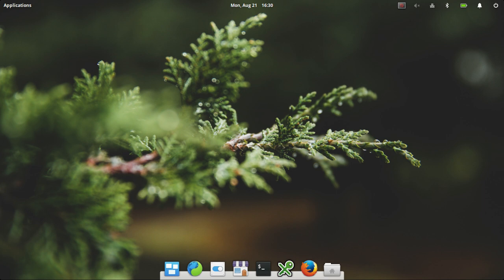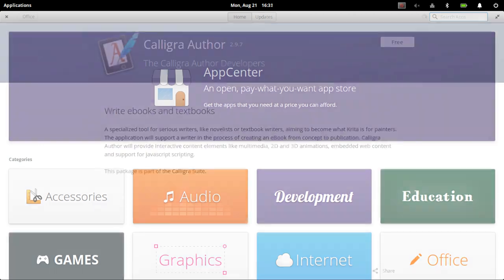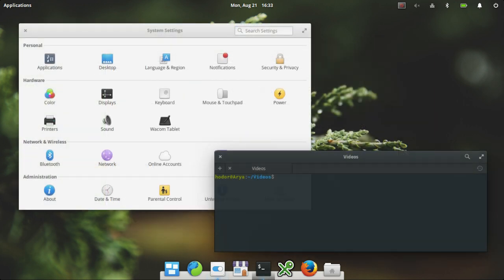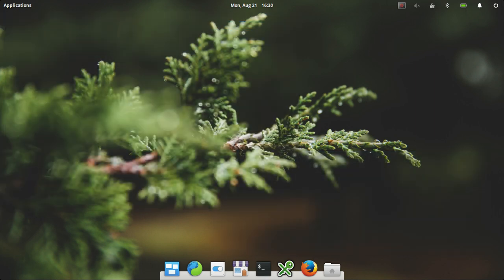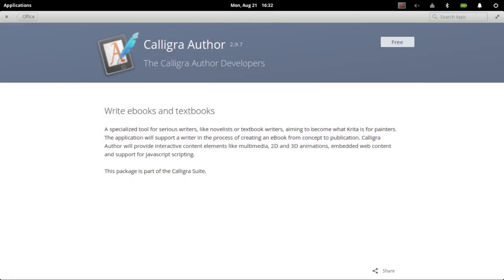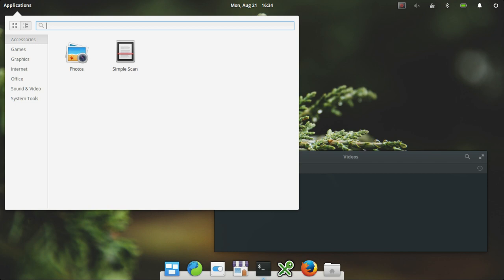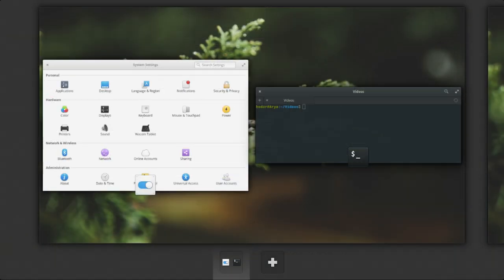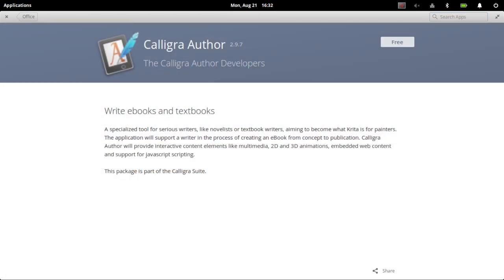A look at Elementary OS - Linux distro review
"A fast and open replacement for Windows and macOS. AppCenter delivers native, Open Source apps to elementary OS. Quickly discover new apps and easily update the ones you already have. Plus, support indie developers directly through pay-what-you-want purchases. elementary OS ships with a carefully curated selection of apps that cater to every day needs so you can spend more time using your computer and less time cleaning up bloatware.
"Our code is available for review, scrutiny, modification, and redistribution by anyone.
"We don't make advertising deals and we don't collect sensitive personal data. Our only income is directly from our users.
"We're built on Linux: the same software powering the U.S Department of Defense, the Bank of China, and more."
-Elementary OS website